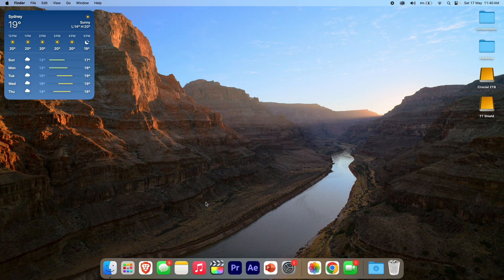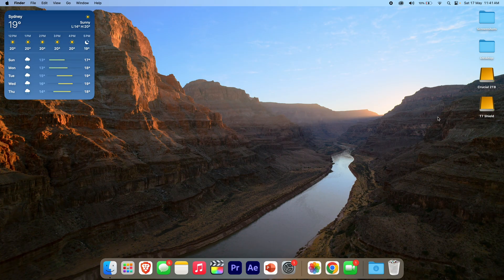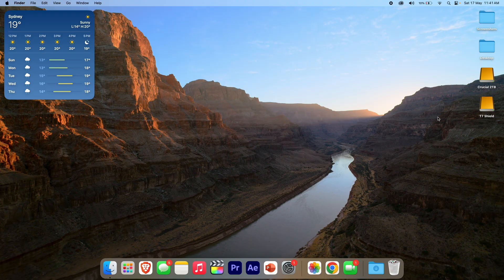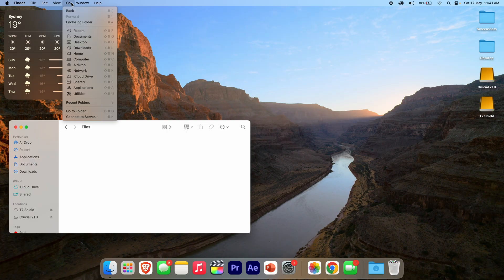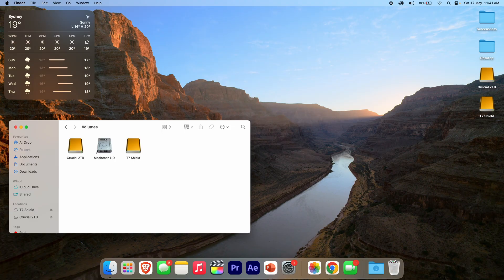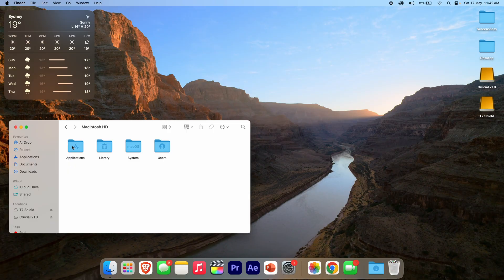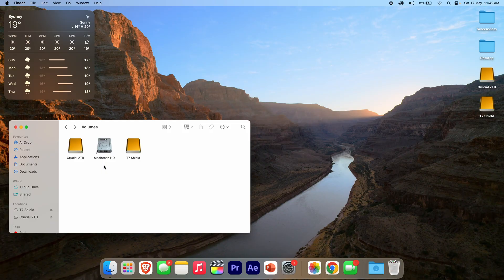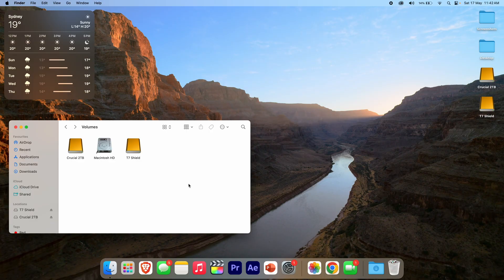How to View the Available Volumes on macOS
In this video, I will be taking you through the steps on how to find the Available Volumes on your Mac. Following this process will allow you to see all of the internal and external volumes that are available on your device, providing quick access to some of the key files that you may need.